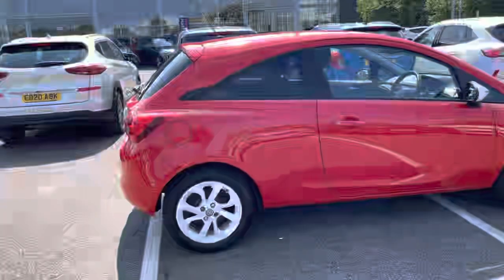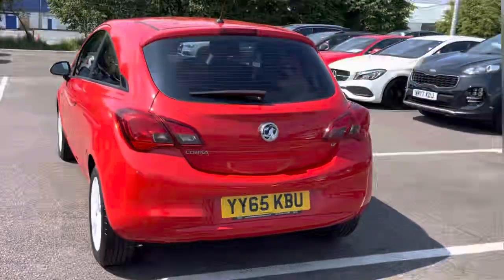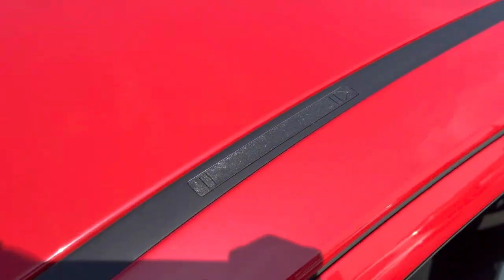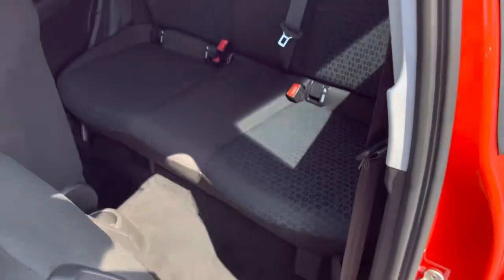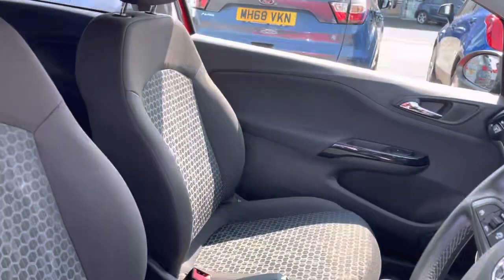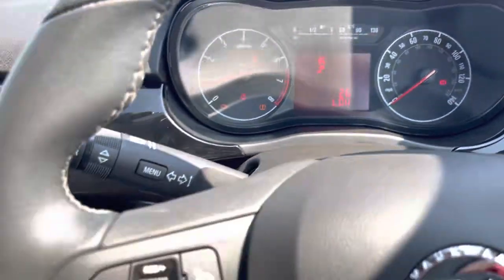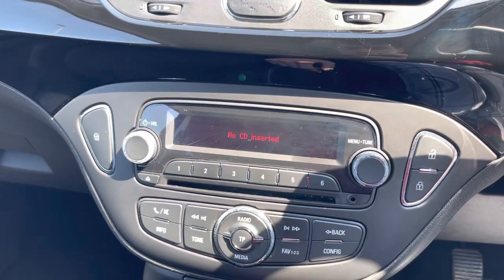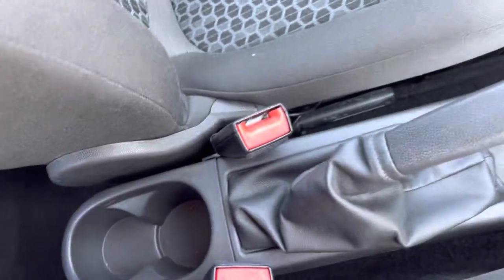Approved Used Vauxhall Corsa 1.2i Sting | Motor Match Chester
Just into our stock, this 2015 Vauxhall Corsa 1.2i Sting in Flame Red is now available for sale from Chester.

Reg number: YY65KBU
Fuel: Petrol
Transmission: Manual
Mileage: 48,000 miles

Some top features on this car include:
ISOFIX Child Seat Mountings
Bluetooth Functions
16in Alloy Wheels in White